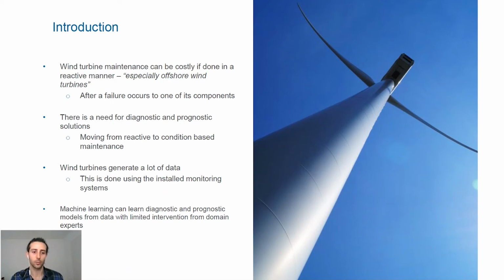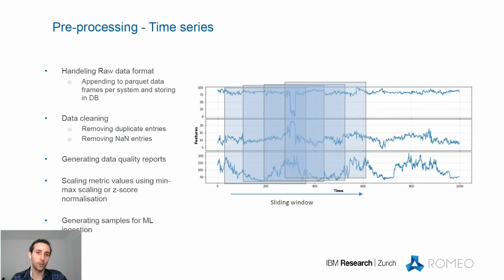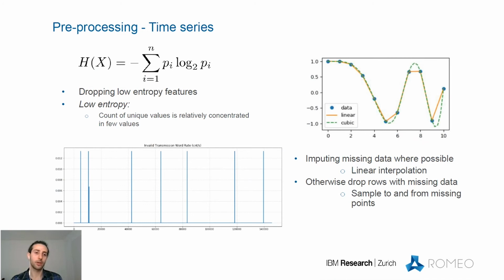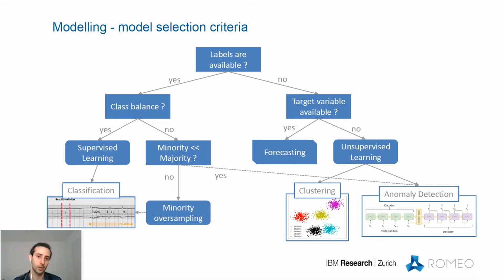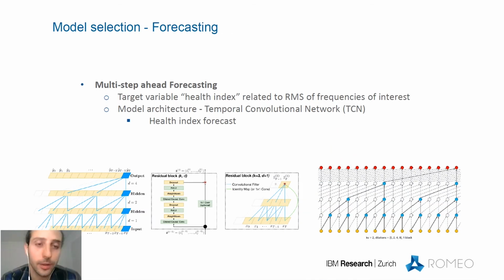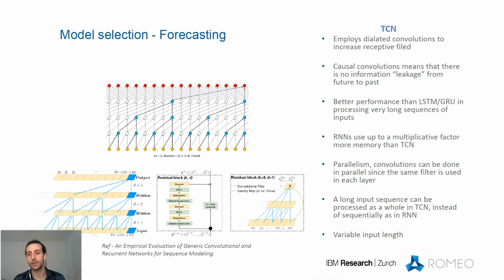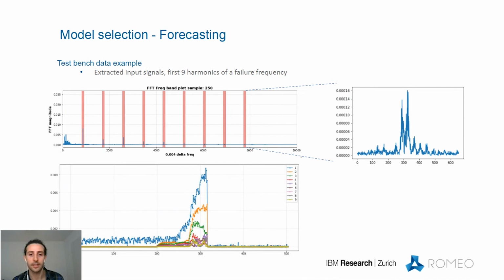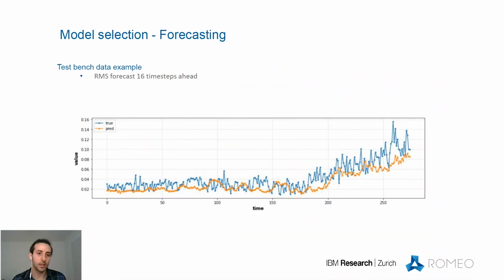ROMEO Project: 2nd Training Pill (IBM Research)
This is the second training pill of ROMEO Project, an initiative backed by the European Commission's Horizon 2020 programme.

Roy Assaf from the partner IBM Research explains the machine learning for diagnostics and prognostics of offshore wind turbines in this video.

ROMEO Project (Reliable OM decision tools and strategies for high LCoE reduction on offshore wind) is an initiative backed by the EU and integrates a multidisciplinary consortium formed by several European partners: Iberdrola Renovables, Siemens Gamesa, EDF, RAMBOLL, IBM Research – Zurich, Minsait – INDRA, BACHMANN Monitoring, LAULAGUN Bearings, UPTIME Engineering, University of Strathclyde and ZABALA Innovation Consulting.